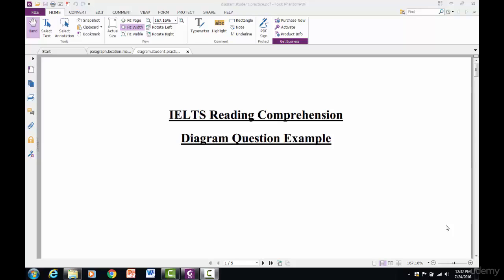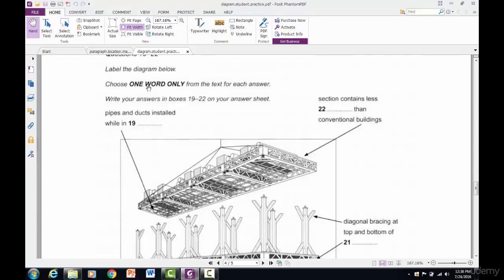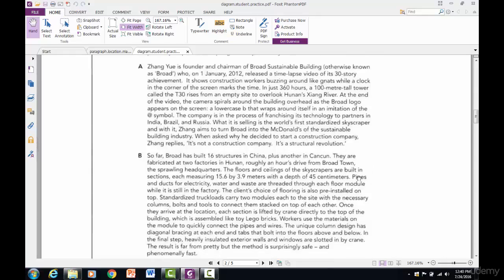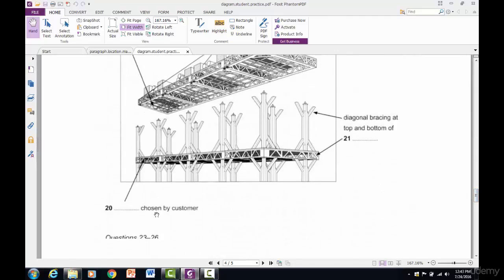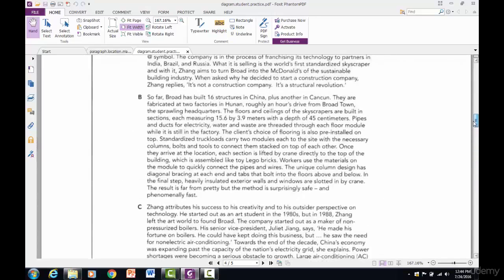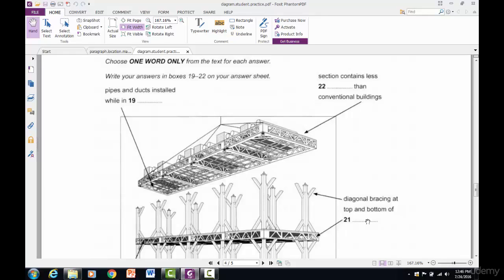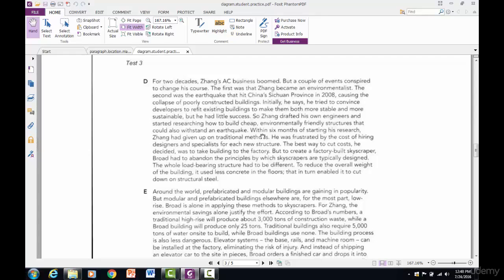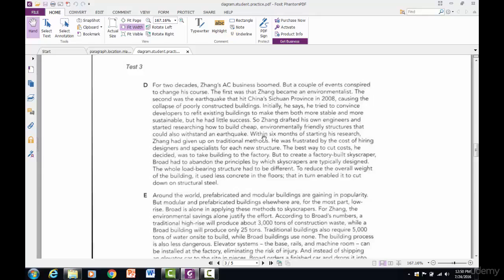31 Diagram Question Example 1